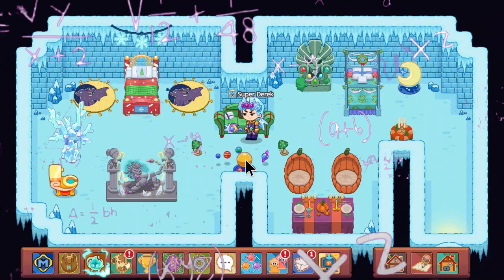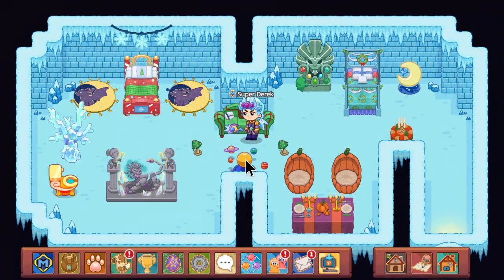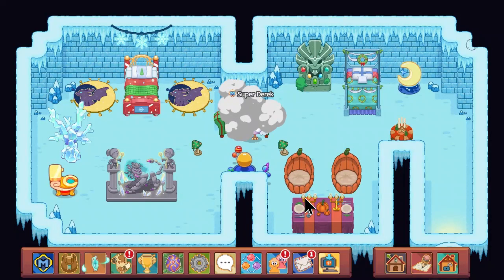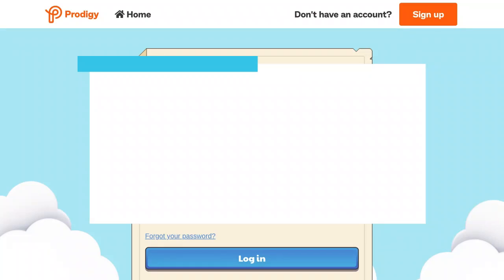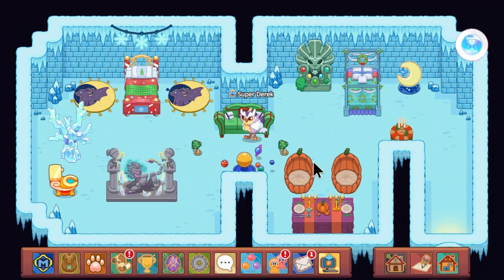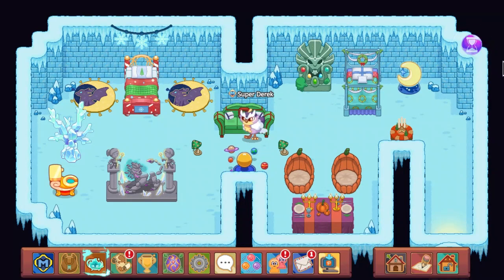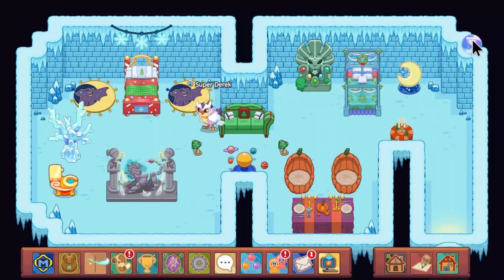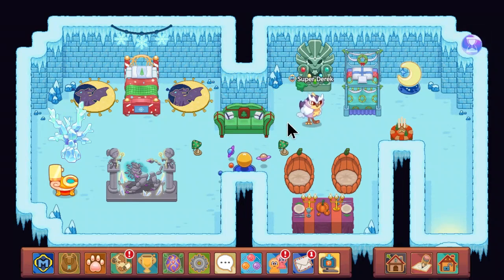The *INFINITE* Morph Marble Glitch!!! | Prodigy Math Game